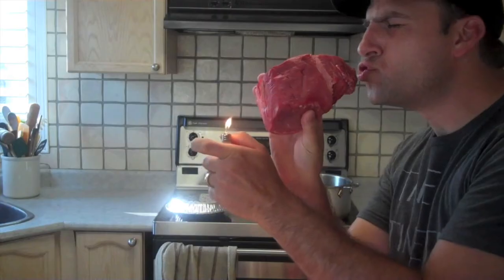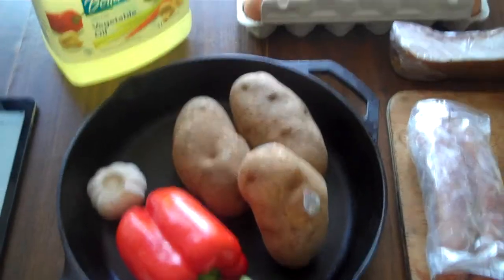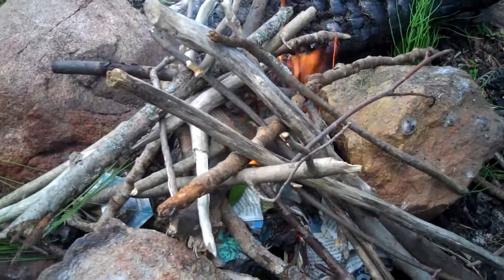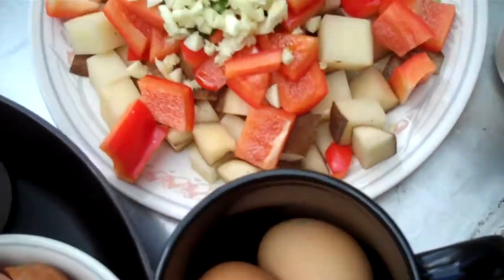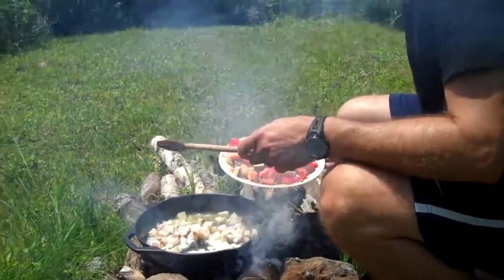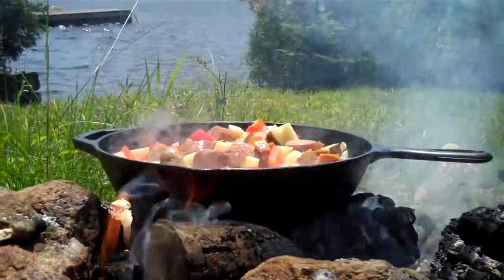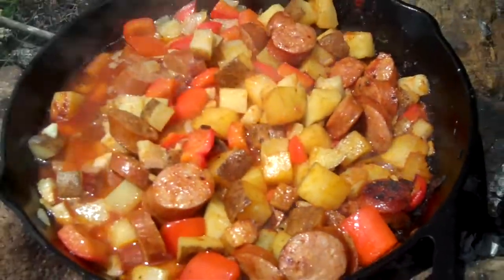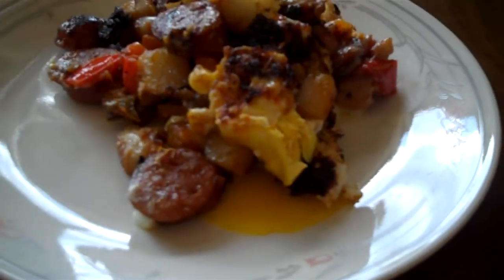The Drunk Chef makes Breakfast Hash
In this latest episode, I make a easy peasy breakfast hash over a campfire. you can make your own at home on your stove, or grill or build your own damn fire and you are off to the races...